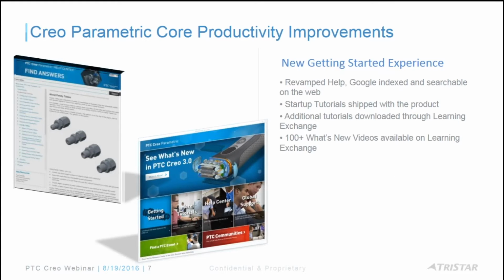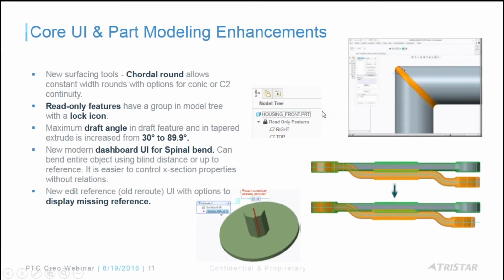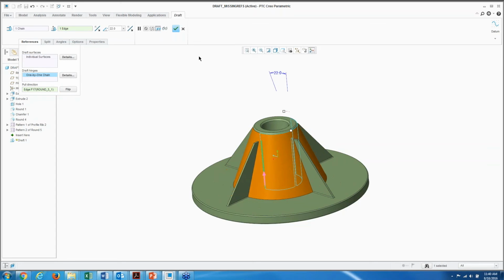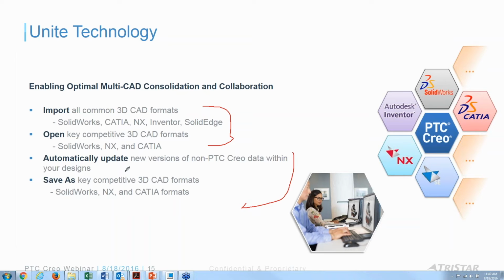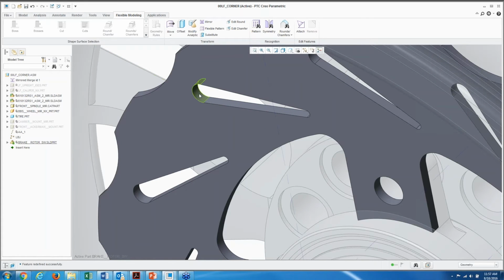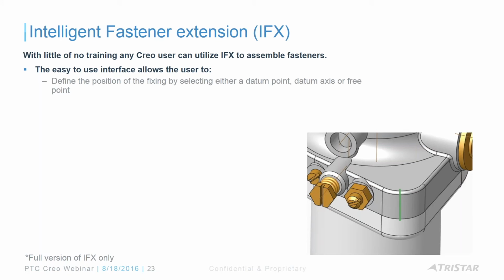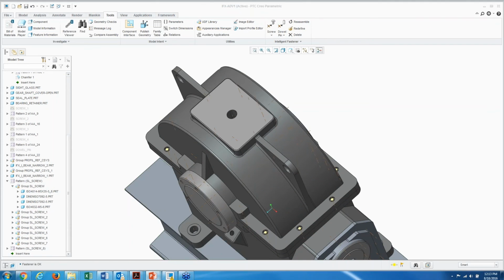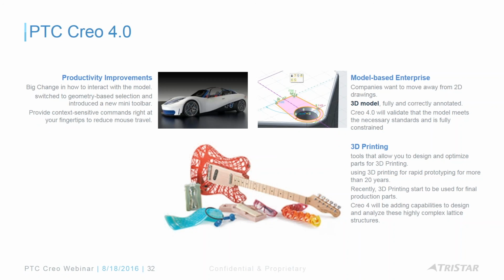Core Enhancements in Creo 3.0 & Sneak Peek to Creo 4.0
See an in-depth overview of what’s new in Creo 3 in this 45-minute presentation by Bassam Najar, TriStar Product Development Expert.

Learn about the significant enhancements delivered in core areas of the PTC Creo 3.0 software. Some of examples are enhancements in:
• Modeling, assembly design, drawing, and analysis.
• Technology and extensions
• Unite Technology; Intelligent Fastener; Design Exploration
These enhancements enable users to work more efficiently and creatively, resulting in shorter design cycles, better product quality, and reduced time to market.

Topics Include:
1:40 – Agenda
2:25 – Core Productivity Improvements
3:40 – Graphics Enhancements
5:33 – Analysis Enhancements
6:42 – Core UI & Part Modeling Enhancements
24:15 – Unite Technology
28:33 – CAD Consolidation
29:50 – Collaboration with Unite Technology
40:35 – Intelligent Fastener Extension (IFX)
52:35 – Design Exploration Extension (DEX)
58:13 – Creo 4 Sneak Peak